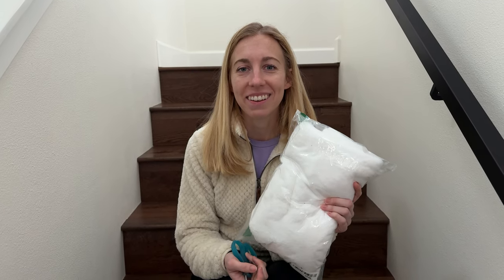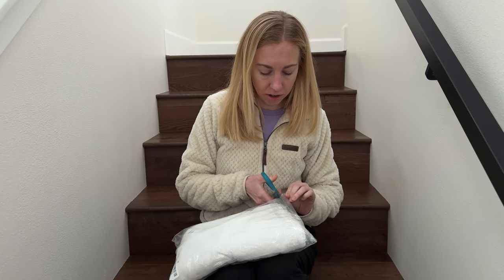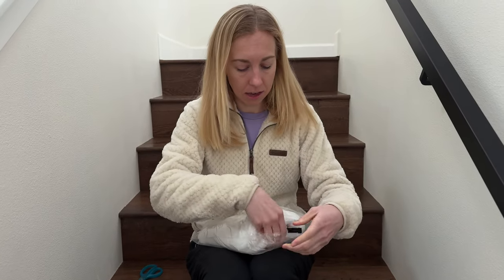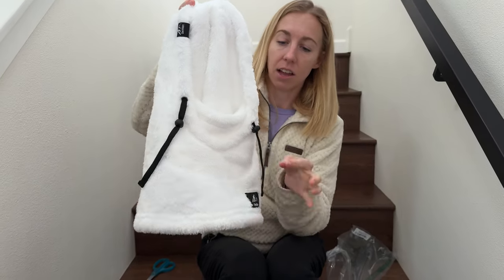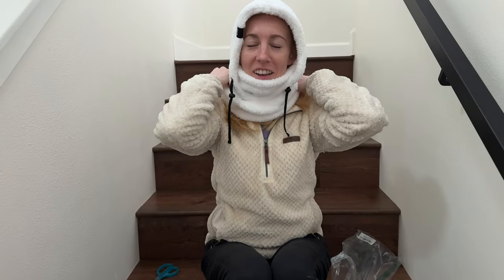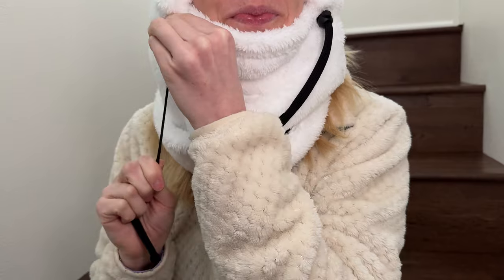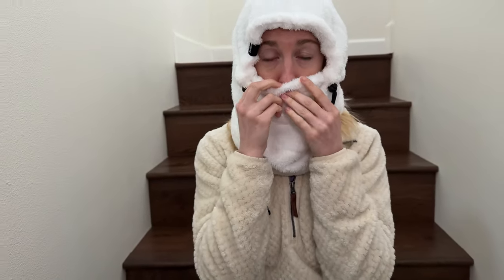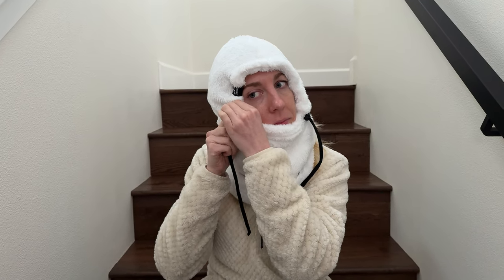We tried this Senllen Balaclava and LOVE IT!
This Senellen balaclava is so cozy... you might even catch me wearing it around the house in addition to when I'm skiing!